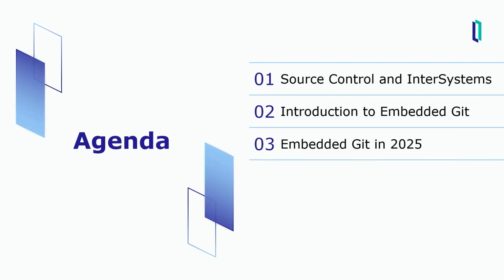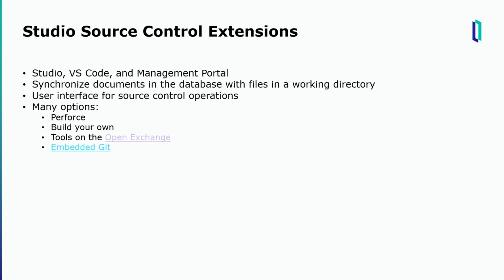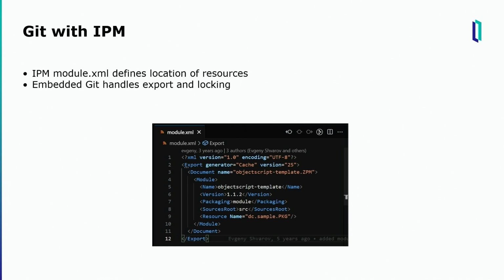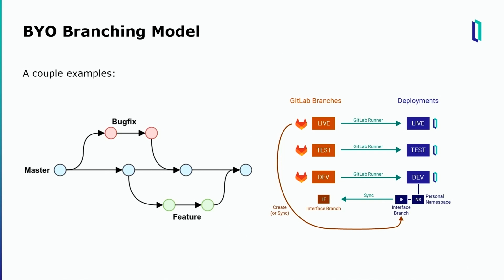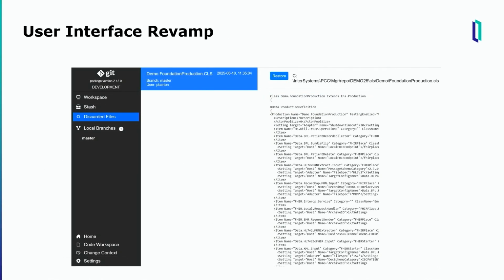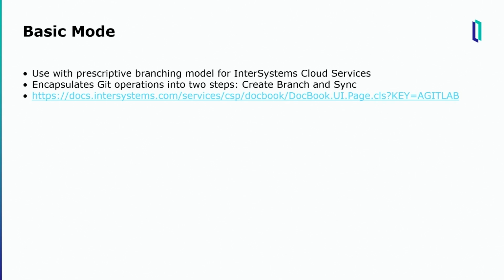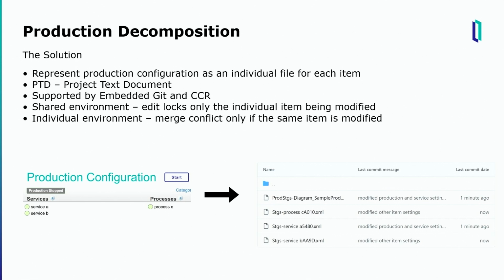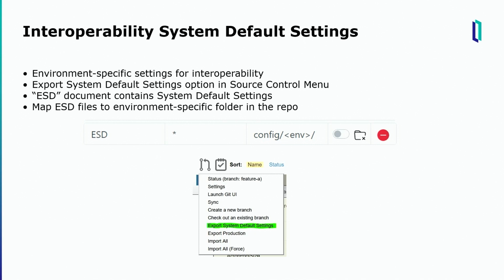Streamlined Source Control with Embedded Git on InterSystems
Learn about the open-source Embedded Git package from InterSystems, designed to provide efficient, server-side source control tailored for InterSystems deployments. Discover how it streamlines version management and supports modern development workflows.

🗣 Presenter: Pravin Barton, Development Manager at InterSystems

💬 Questions?